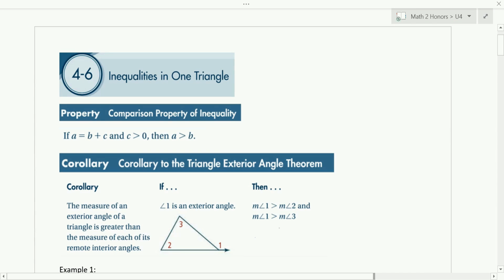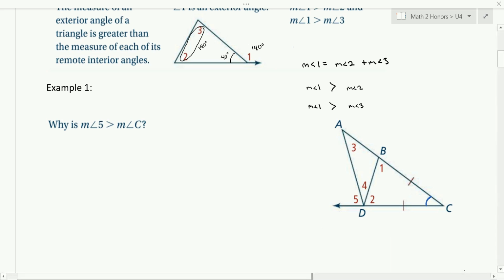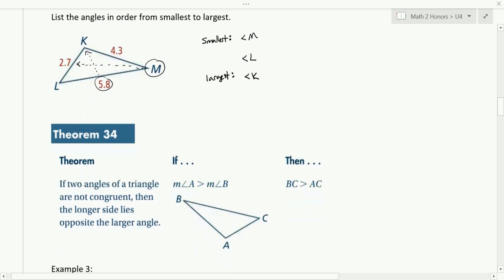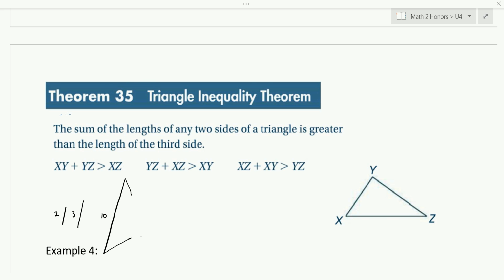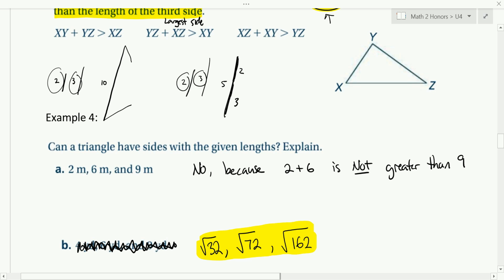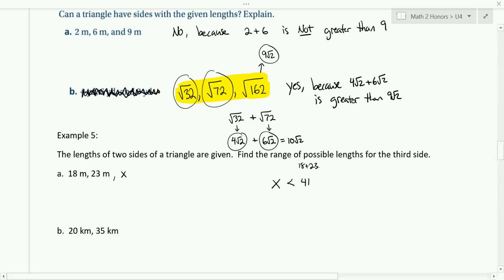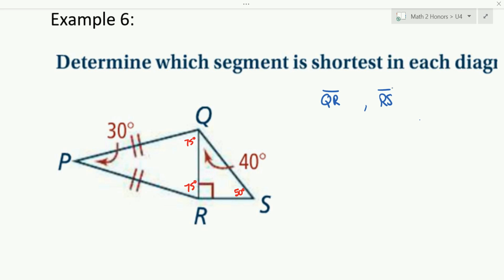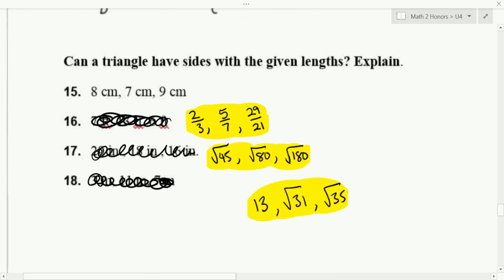Inequalities in Triangles (M2 4.6 Notes)